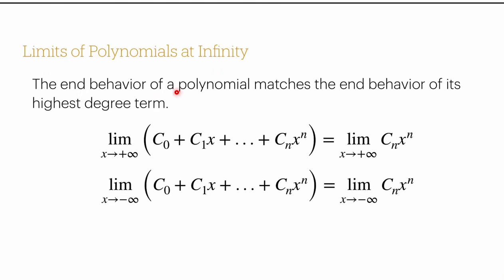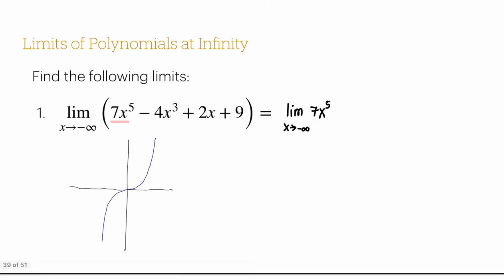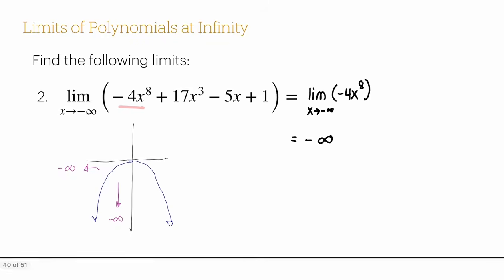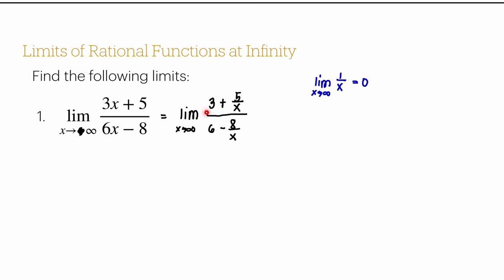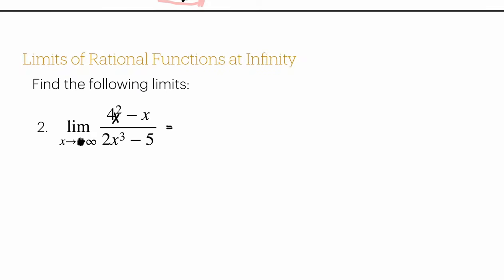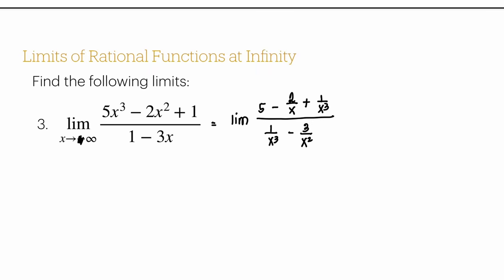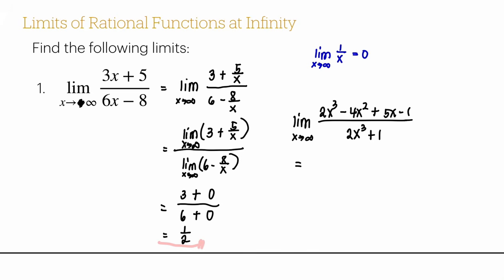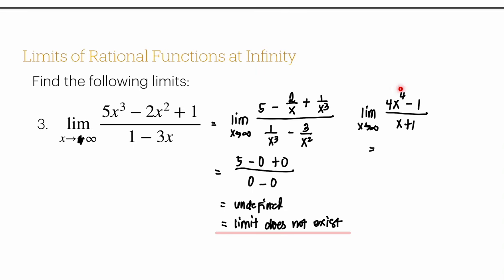Limits at Infinity (Part 2)